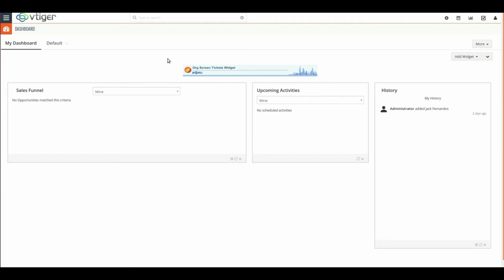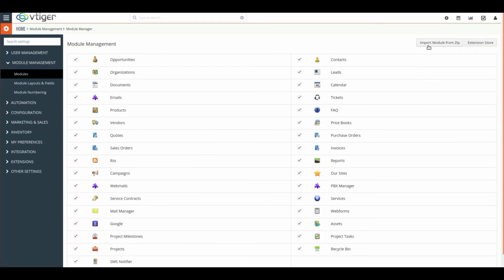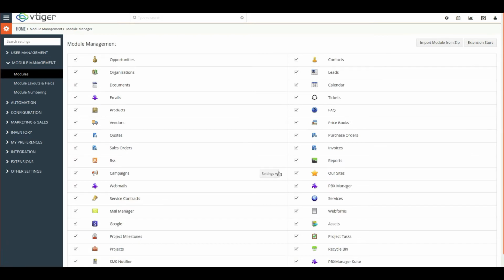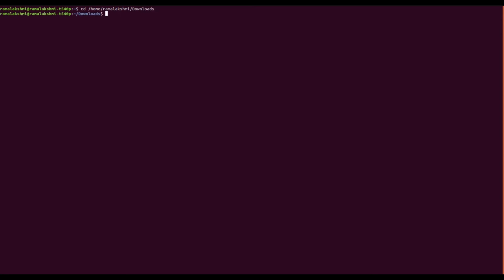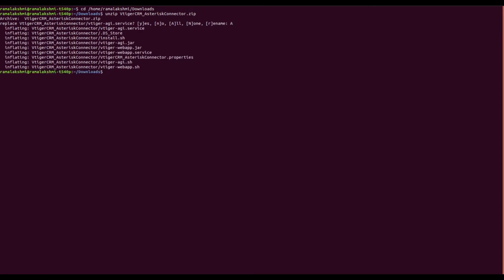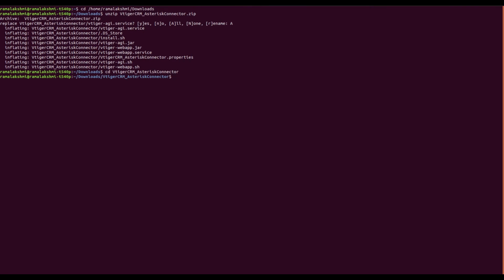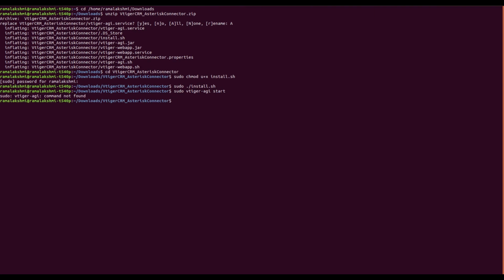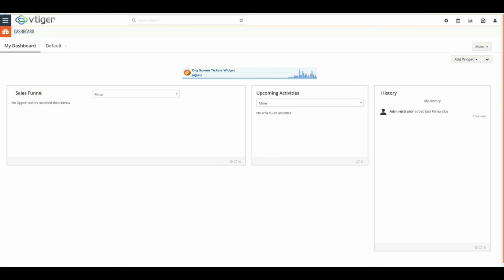Vtiger Asterisk Integration - Module Installation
This video gives you a quick tour on Module installation of Vtiger CRM Asterisk Integration. Learn how to do it in action by watching the video.

Vtiger Asterisk Connector allows you to make and receive your calls within Vtiger CRM. All incoming and outgoing calls are recorded, and can be downloaded for any kind of future analysis or reference. You can dial or reject your customer calls through softphone. You can get your call pop-up right inside your CRM to manage it effectively.

Vtiger Asterisk Integration helps you to easily engage with your Prospect or Customers. You can give complete quick support with all your customer’s information in hand. With the CRM interrelated nature, you can easily get access to any relevant data you are discussion in your call. Vtiger Asterisk Integration brings all in your desk.

All the calls made through Vtiger Asterisk Integration are recorded. The record backup will be helpful for any future reference on the call. It will help you to make your sales flow smooth even in the absence of anyone.